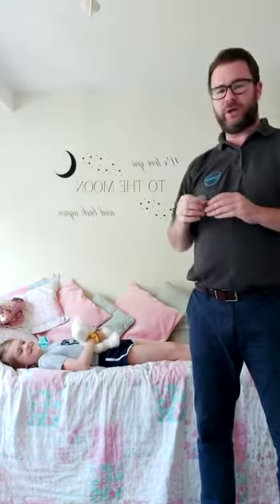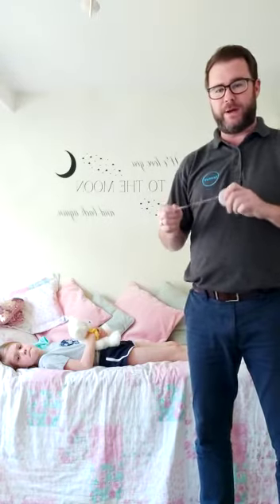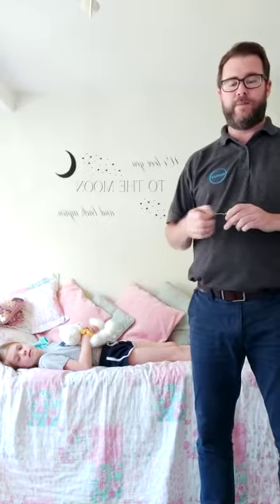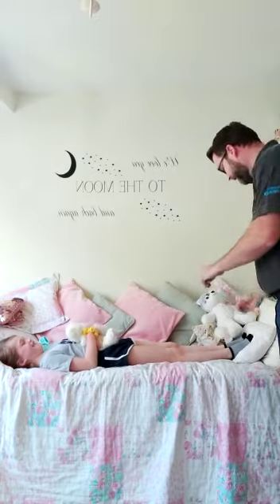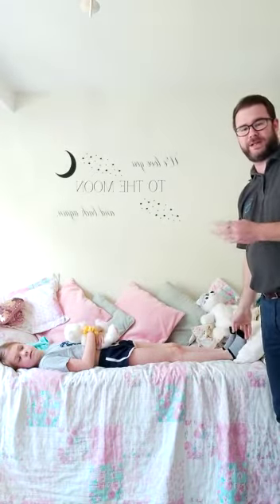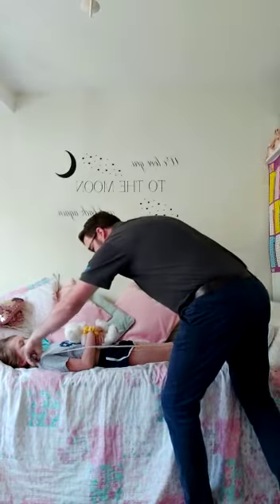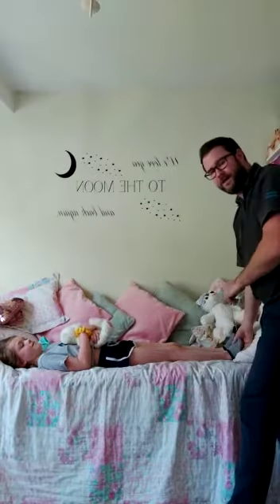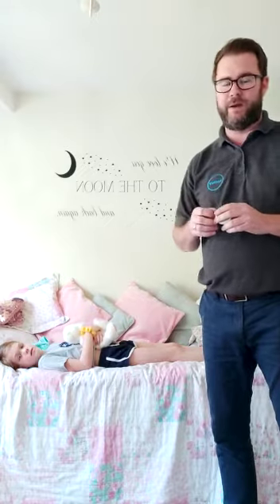How to Measure for a Leckey Mygo Supine Stander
Watch this video to find out how to take accurate measurements for setting up a supine stander such as the Leckey Mygo Stander.